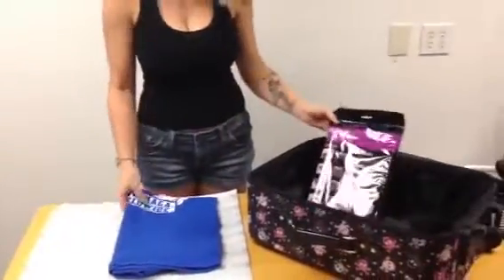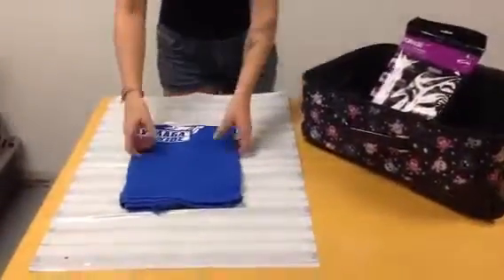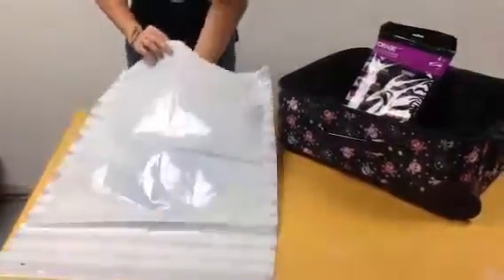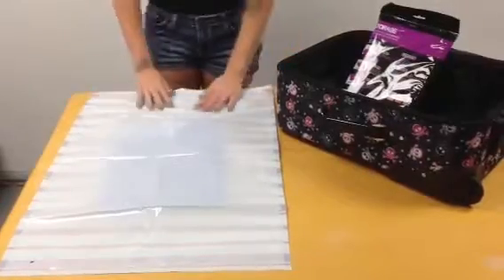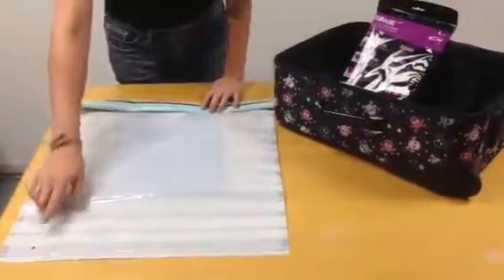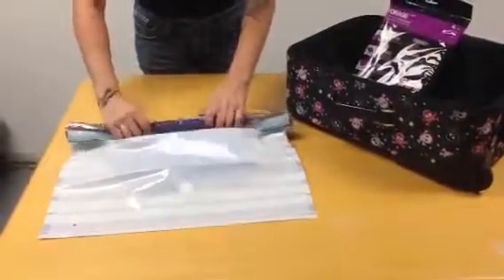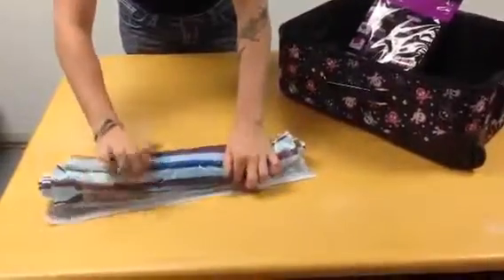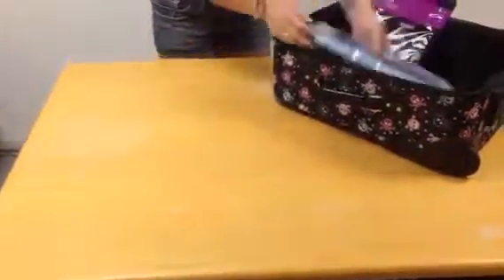Holiday Packing video use compression sacks to save space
Compression sacs allow you to pack 30% to 40% more clothes in your luggage.
They are lightweight and inmexpensive